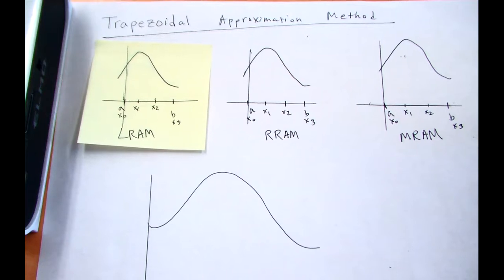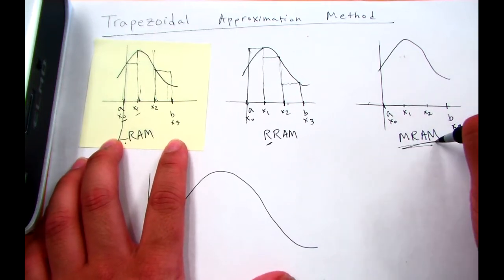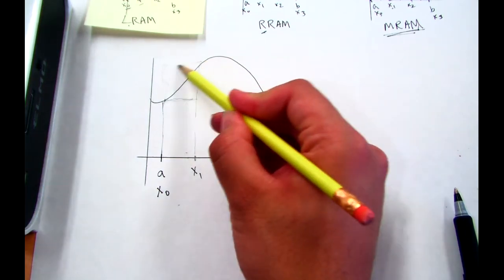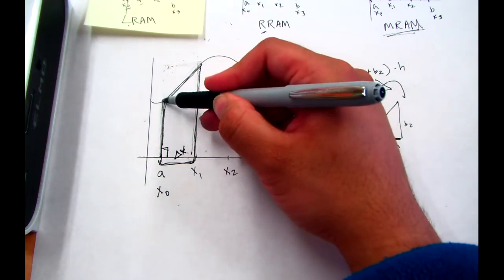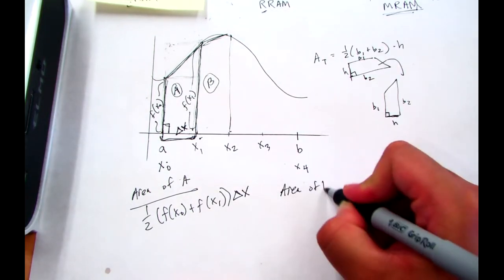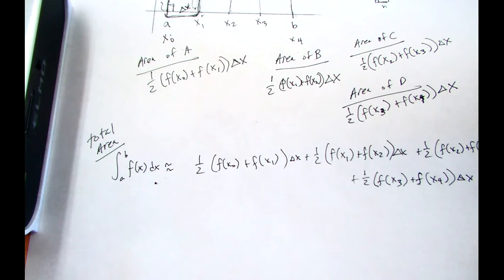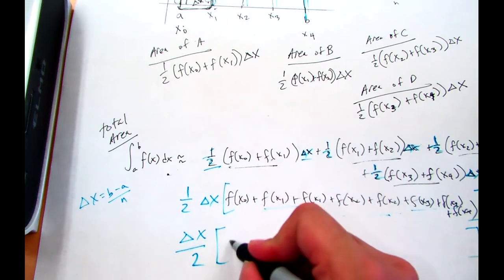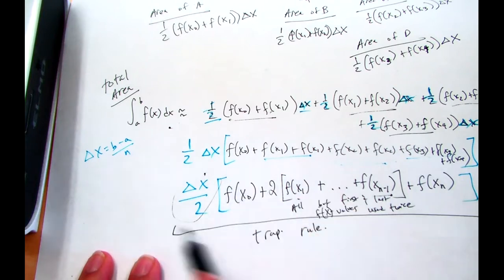Trapezoid Approximation Method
ap calculus definite integral